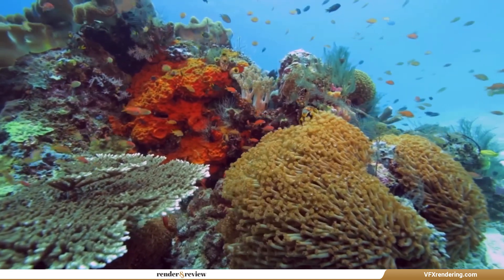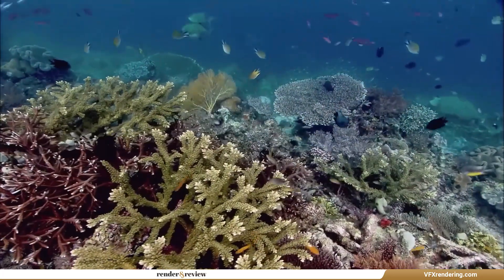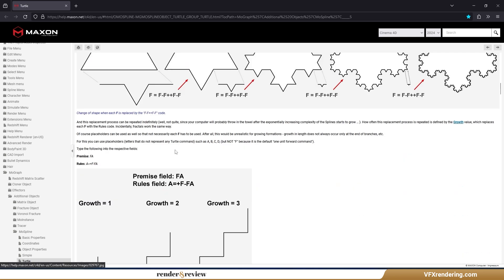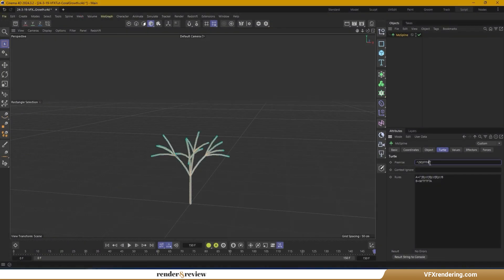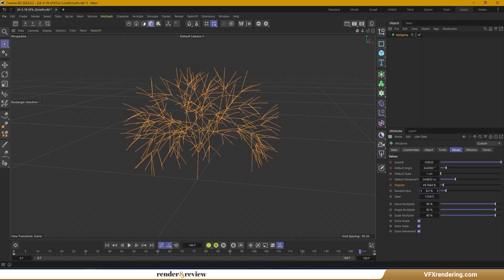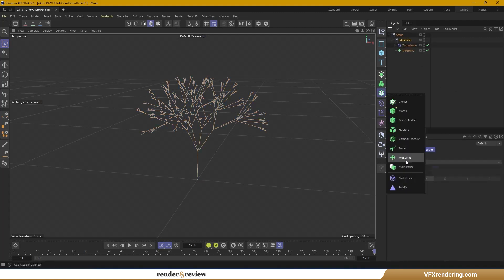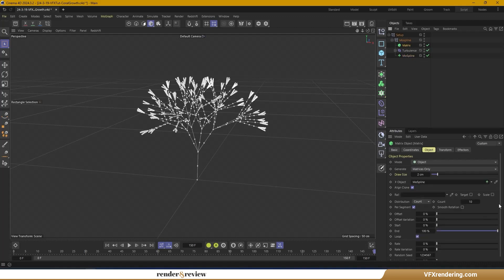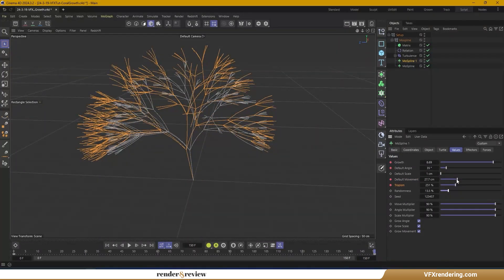Coral Growth Simulation with MoSpline Turtle (Cinema 4D) | Tutorial | VFXRendering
🌊 Coral Growth Simulation with MoSpline Turtle (Cinema 4D) 🐠

Join us and create eye-catching growth simulation of coral or other organic forms in Cinema 4D, using MoSpline and Turtle mode.

00:00 Intro
01:03 MoSpline Turtle, L-Systems & The Algorithmic Beauty of Plants
06:42 Volume Mesher, Volume Builder & Random Field
08:27 Enjoy